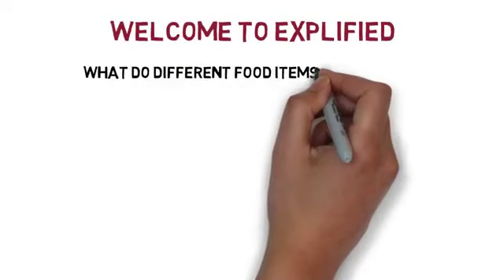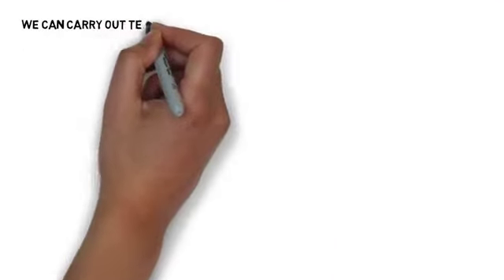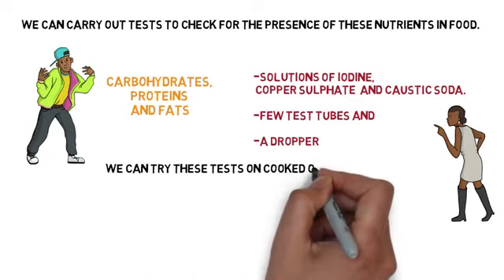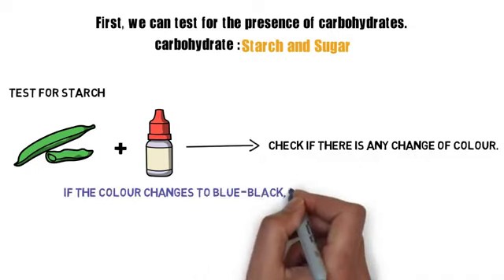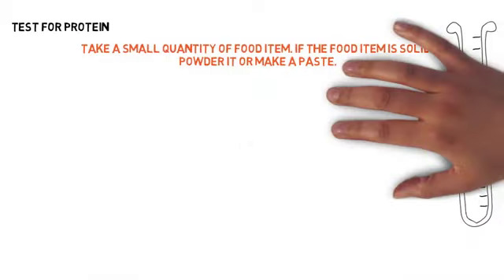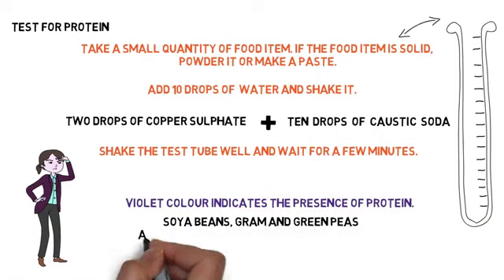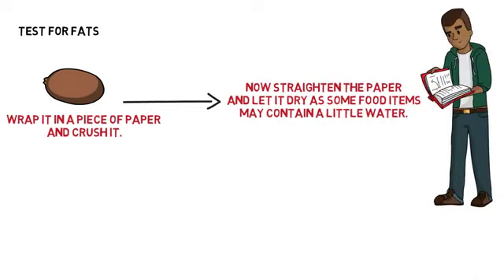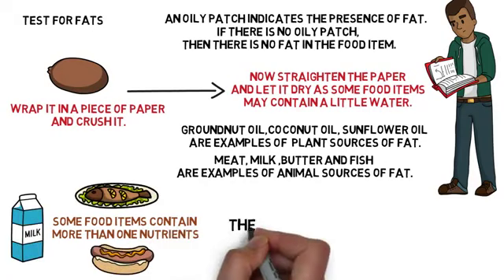6 th BIOLOGY CHAPTER-2(video-3) Activity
Video from Kalai